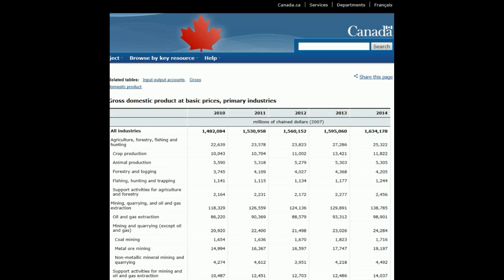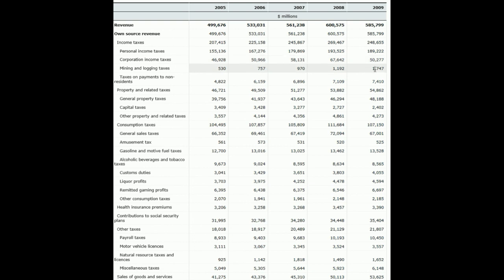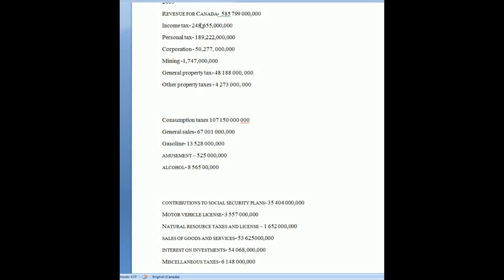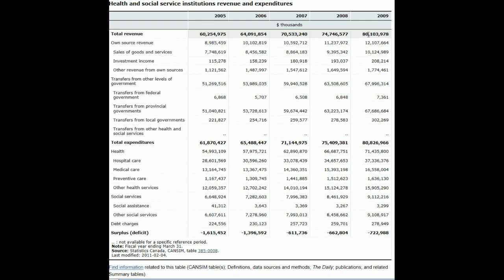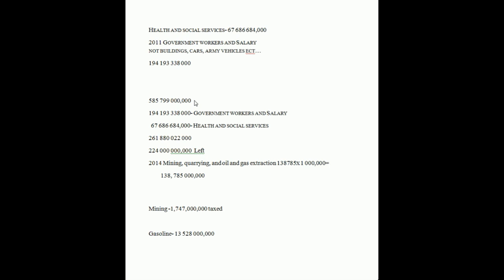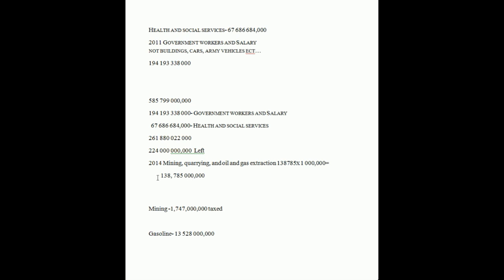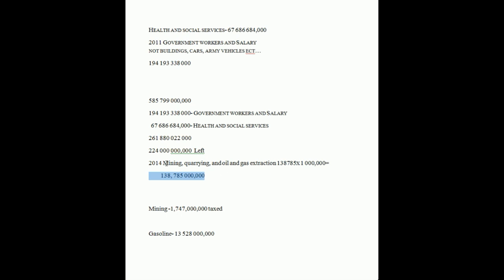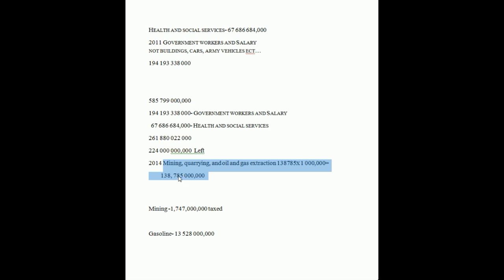Canada Stealing from you twice but There is enough for all of us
sharing